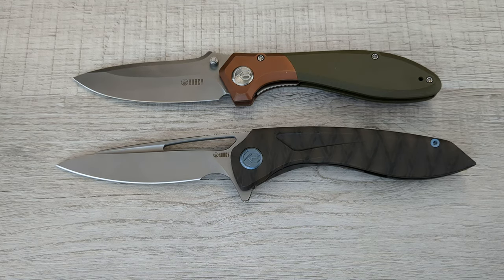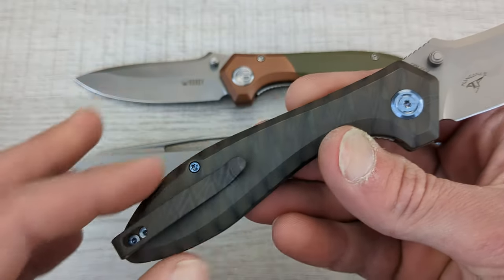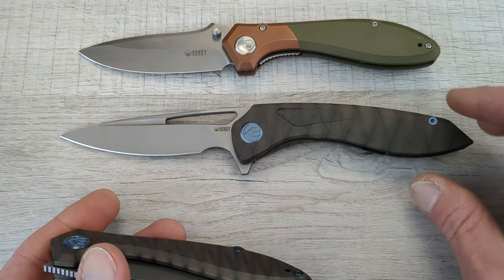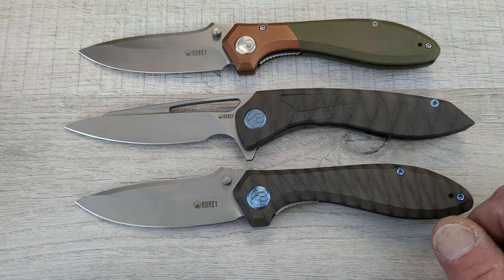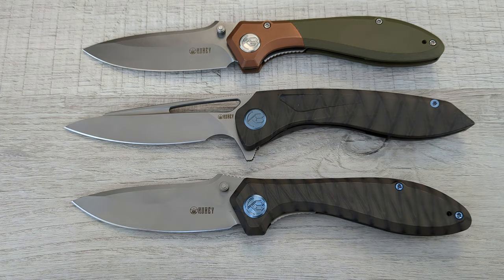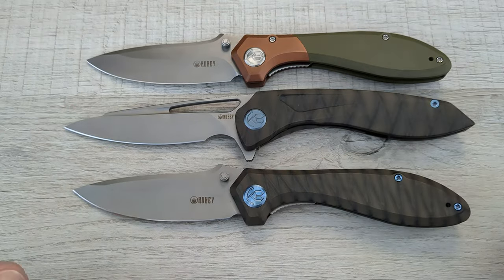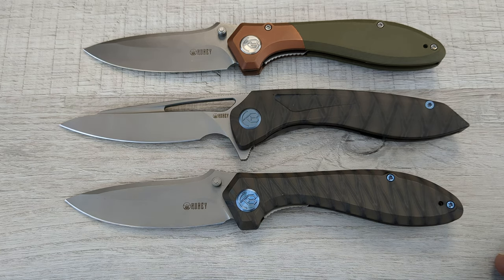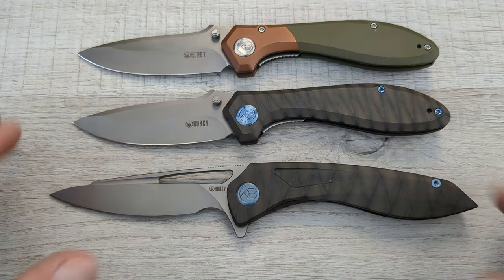First Look - Kubey Ruckus Goes Premium!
Checking out the Ultimate Kubey Ruckus for the first time! a sherif manganas design, its amazing

Tools And Supplies I Use:

Microphone:
Studio Light: